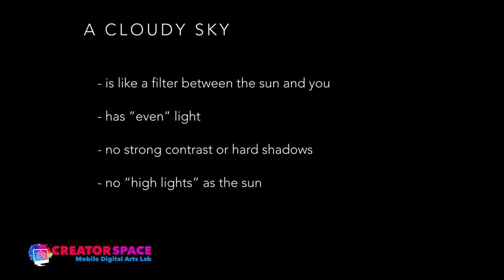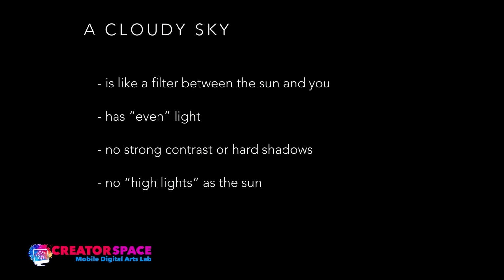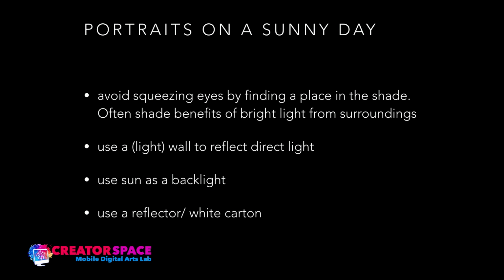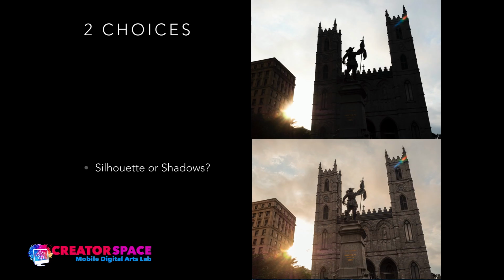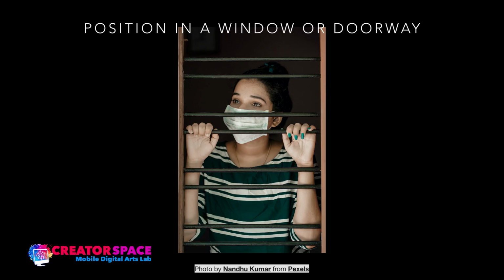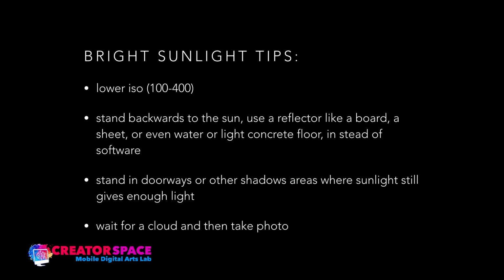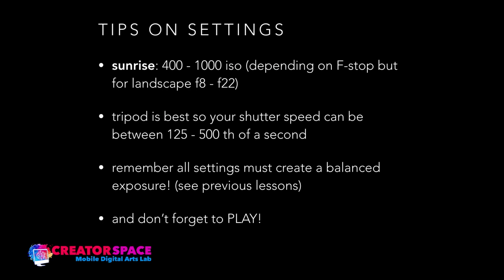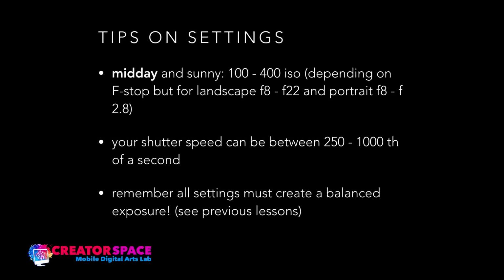Exterior Photography Techniques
Join Collingwood based photographer Tjalling Halbertsma for this workshop that explores exterior photography techniques. Learn about reflected light, redirection and how to move your subject for optimum results. Follow along with your own Digital Photo camera or explore the Digital Photo cameras available from our library partners.